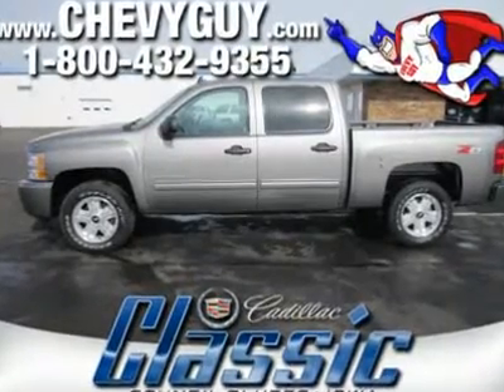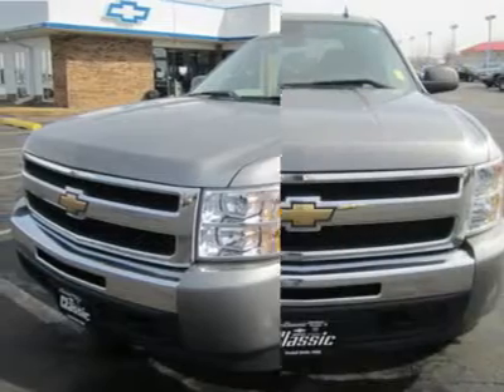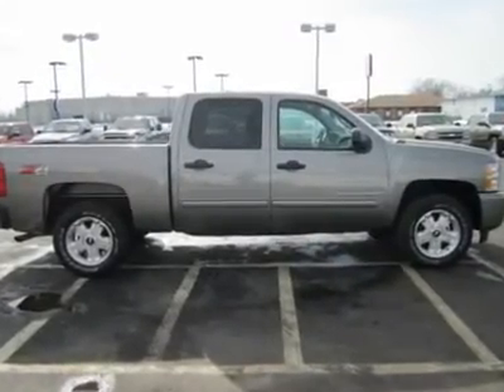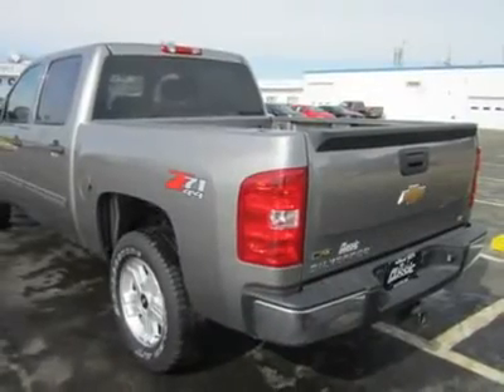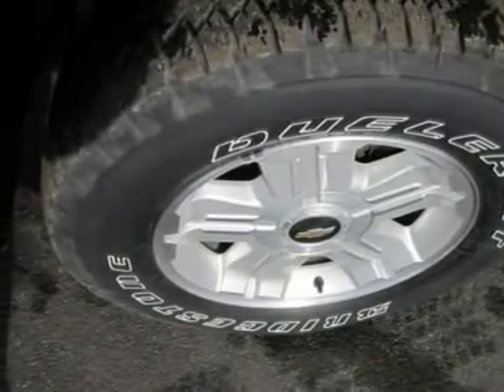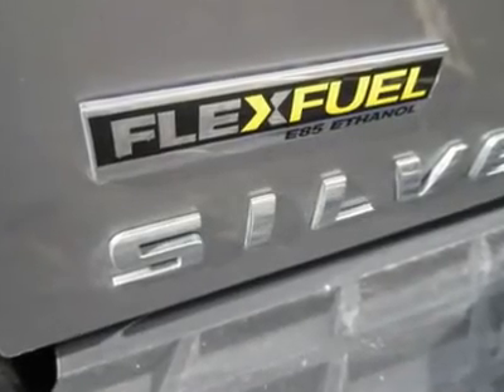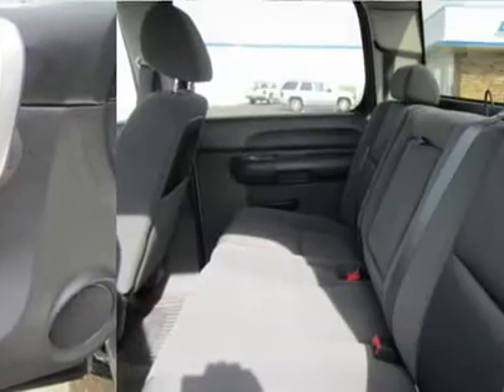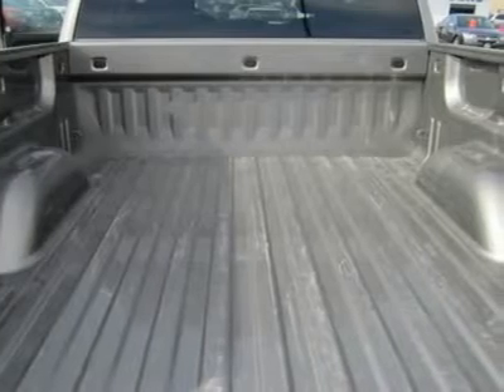2009 CHEVROLET SILVERADO 1500 Council Bluffs, IA T29107A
2009 CHEVROLET SILVERADO 1500 Council Bluffs, IA
Stock

1010 34th Ave.

Since its last redesign in 2007, the Silverado 1500  has won a number of awards, including recognition as Car and Driver's  Best Pickup , Motor Trend's  Truck of the Year , and Motor Week's  Driver's Choice .  Not surprisingly, this '09 1500 LT Crew Cab is widely popular and the truck of choice for those shopping in the big rig class.If there's one thing the Detroit automaker knows how to do, it's create a smooth and powerful V8. Power delivery and acceleration are more than adequate at all speeds, paired with a smooth-shifting transmission that kicks down quickly for more power.  When compared to other half-ton trucks, this 1500 sets the standard for handling and ride quality.  The four-wheel drive system acts as an all-wheel drive system on dry roads, distributing power as it detects wheel slippage. Four-wheel drive can be turned on when the driver wants equal power sent to all tires.  Interior quality and comfort have long been sore spots for pickup trucks, but that isn't the case with our 2009 Chevrolet Silverado.  The LT (Luxury Truck) trim gets you lots of extras on top of an already long list of standard features.  This four-door Crew Cab model has loads of comfortable room inside, and you and your passengers will enjoy the near-luxury experience.Let's just agree that a perfect truck is hard to find, and we'll drive the Silverado till we find it.  Print this out and come on in today for a test drive! For Your Best Price - Contact Derwin Horne - Our Internet Sales Manager.